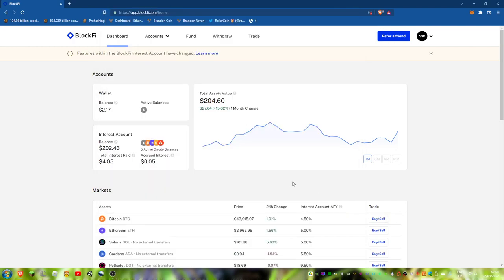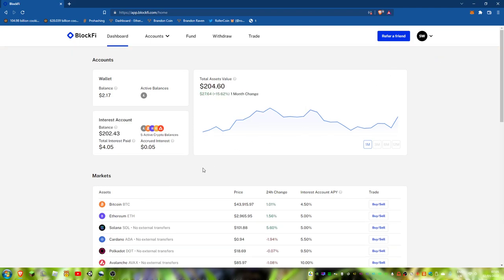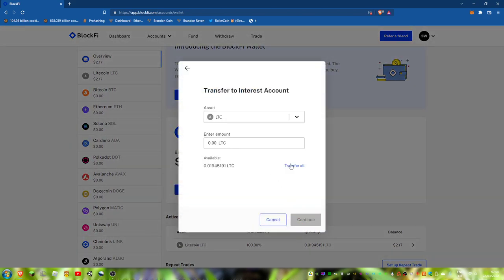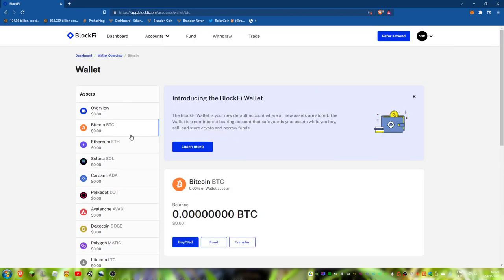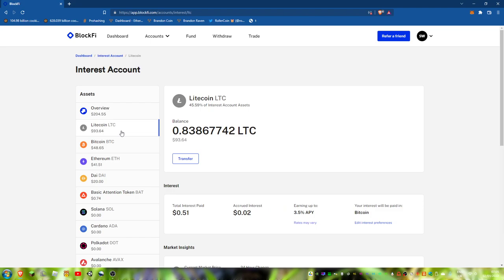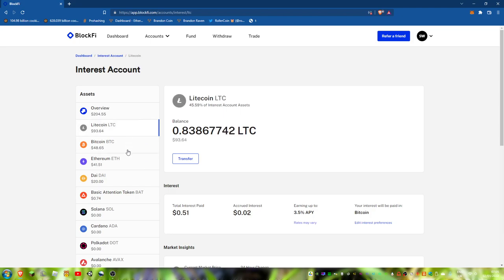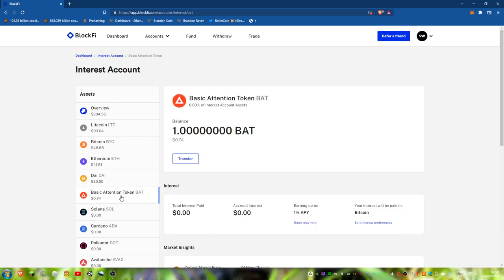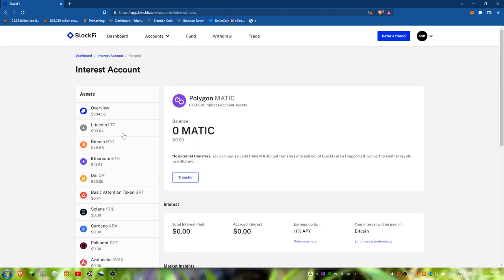BlockFi Account update 02/03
PC Specs:
i5-9400F
RTX 3060
1 TB SSD + 256 GB SSD